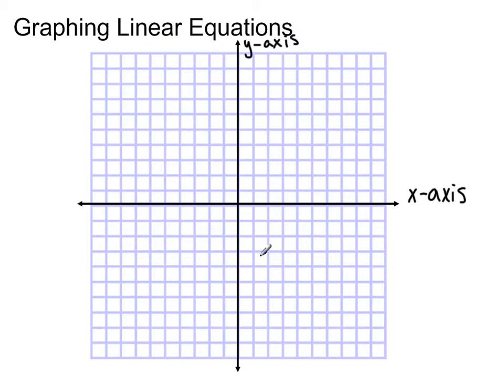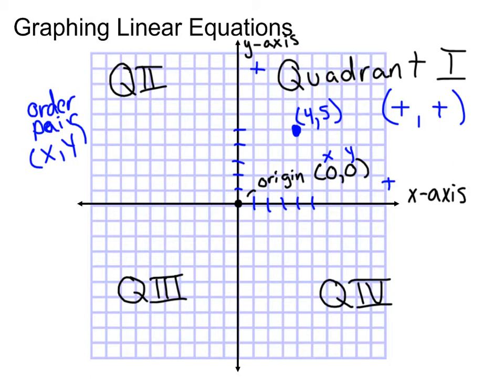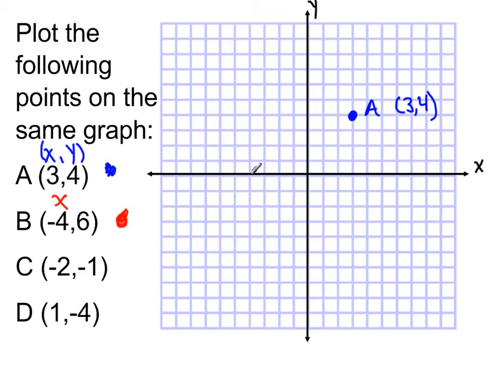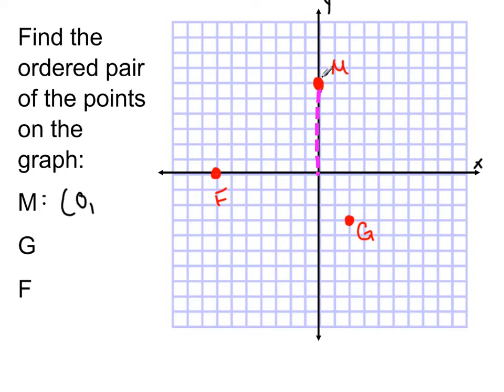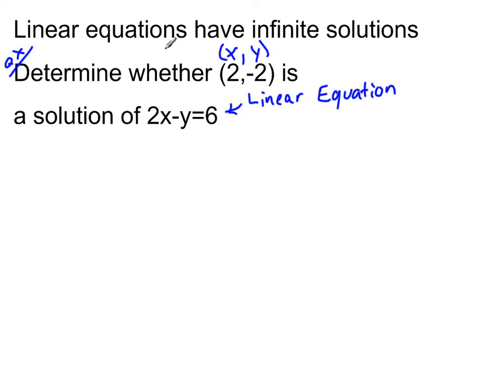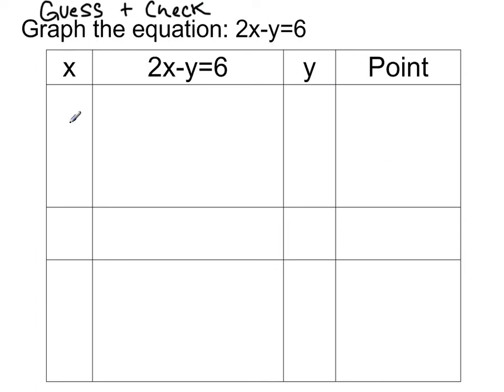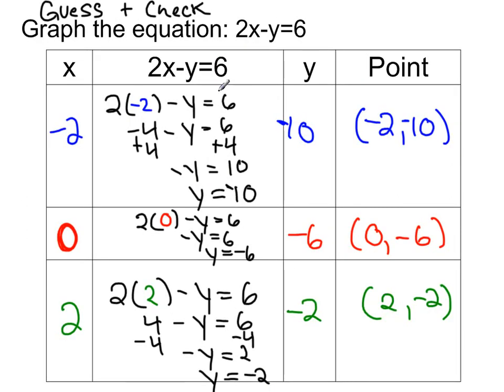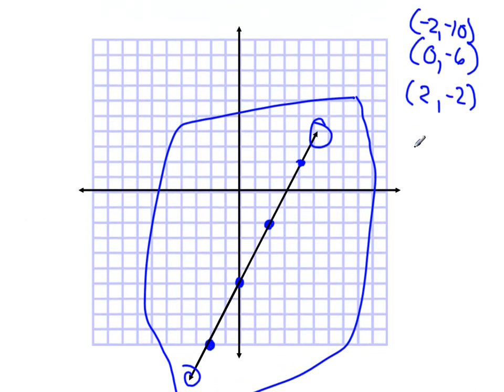Graphing Linear Equations